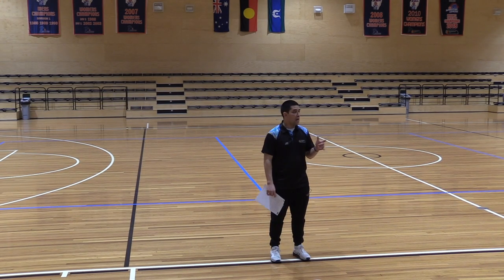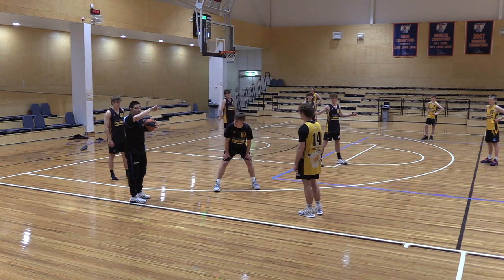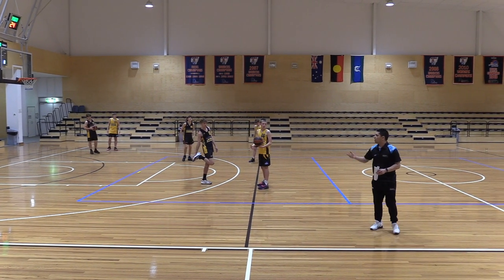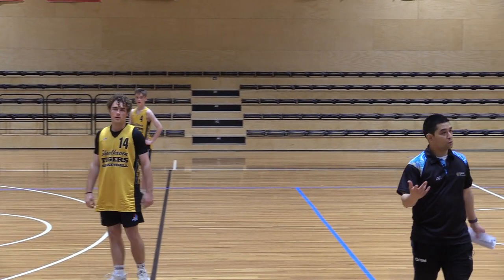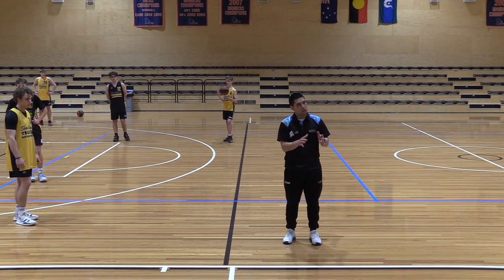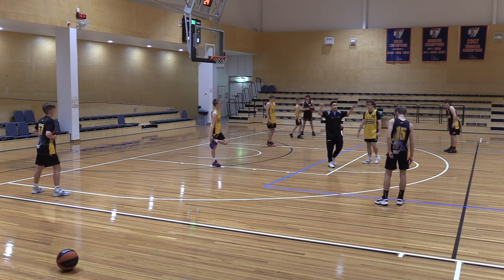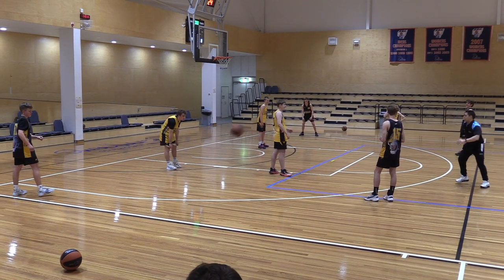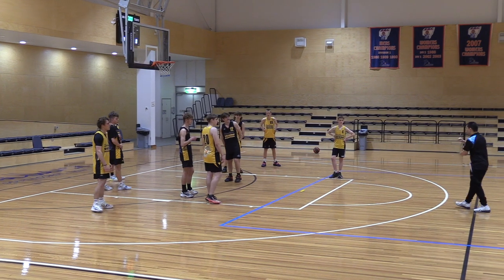Shell Drill Progressions | Jarrod Moore - Basketball NSW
Jarrod Moore, Coach Development Manager from Basketball NSW takes us through 'Shell Drill Progressions' for your Shell Drill as part of the 2022 Basketball NSW Skill Development Coaches Clinic series.

Introduction - 00:00
Alignments of Shell Drill - 2:50
Closeout Technique - 9:20
Quarter Court 2v2 - 20:22
4 v 4 - 31:50